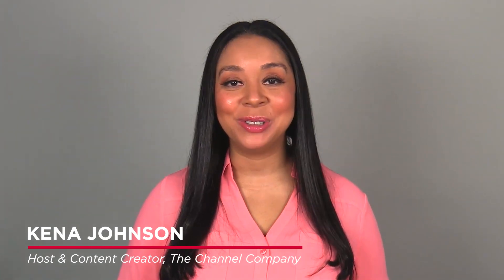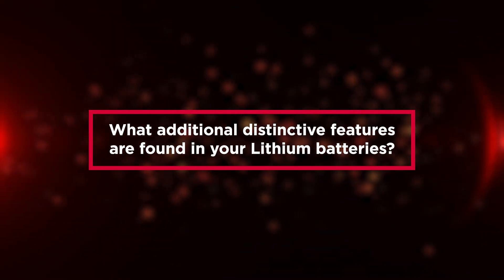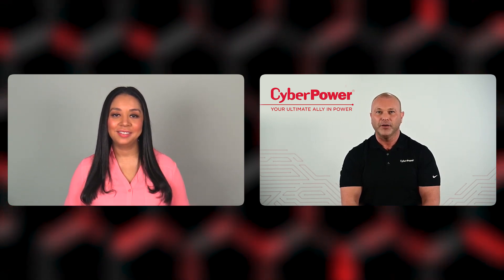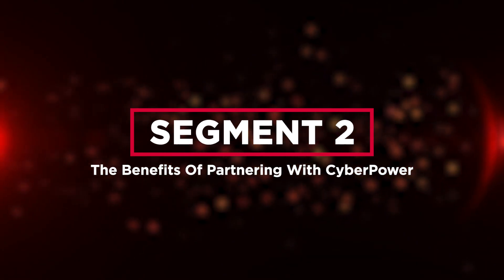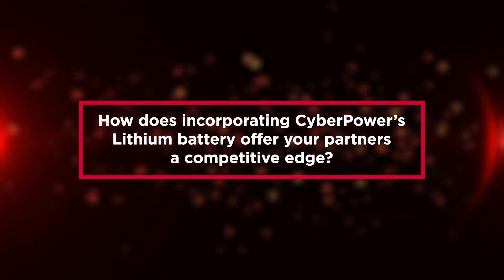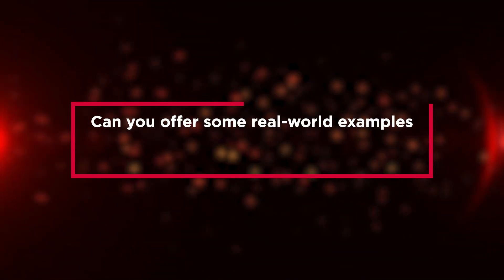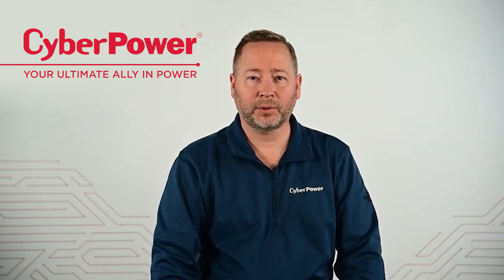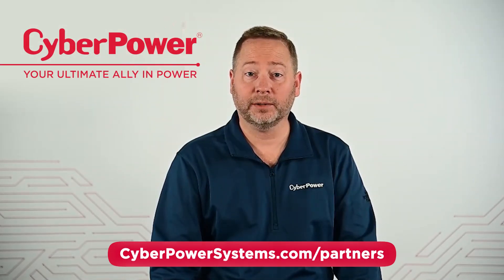Longer Lasting Protection: CyberPower’s Advanced Lithium UPS System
Today we are going to explore how CyberPower's Lithium Powered UPS System is expanding power protection, ensuring reliability and fostering business growth for partners.

Segment 1: Understanding Lithium Power Technology
Interviewee: Jake Shevik
1. Today's critical business and IT environments require high-powered yet low-maintenance protection. How does your Lithium-powered battery backup address these challenges?
Hi Kena, and thanks for having me. Our customers have made it clear that certain applications require a UPS with longer life, longer runtimes, greater efficiency, and lower maintenance.  And that is exactly what our new line of Lithium UPS systems provide.

2. What additional distinctive features are found in your Lithium batteries?
First of all, this new line of Lithium UPS systems is an extension of our award-winning Smart App Sinewave UPS family, with additional features like built-in cloud and optional remote management, except with the powerful advantage of Lithium Iron Phosphate battery chemistry.

Secondly, our Lithium Iron Phosphate batteries are a maintenance-free premium battery technology that is known as the safest, most stable, and most reliable form of Lithium battery type on the market. This is ideal for longer runtimes, greater efficiency, longer life, and safety.

Third, the cycle life of this battery technology is over 4x that of other Lithium-ion batteries and can reach 3,000-5,000 cycles or more at a greater depth of discharge. This means more life and more runtime.

And finally, our Lithium UPS systems have a quick recharge in 2 hours, a very low self-discharge rate when not in use extending battery life and performance, higher runtimes than lead acid or other lithium UPS systems in the market.

 4. Lithium batteries have a higher upfront cost, but how do they help save money overall?
Explain the upfront/capital expenditures of lithium vs the ongoing operating costs of conventional batteries
I like to think of Lithium as a premium battery technology with an investment as a capital expense. So, I am willing to pay more now knowing, I can rack it and forget about it rather than maintaining ongoing operating expenses like maintenance and battery exchanges for years to come.

Segment 2: The Benefits Of Partnering With CyberPower
Interviewee: Neil Amundsen
5. Given CyberPower's industry reputation, what motivates partners to align with the brand?
There are several factors, including our Channel-only distribution strategy which means we are not competing with our partners. We also are a true manufacturer – we make our own products allowing us to control both quality and costs. We stand behind our products with Industry-leading warranties – 5 years in the case of our Lithium battery backups. We also pride ourselves on Customer-focused support – 24/7 tech support, and 24-hour turnaround on all sales inquiries.

6. How does incorporating CyberPower’s Lithium battery offer your partners a competitive edge?
CyberPower is your ultimate ally in power. This means that we need to supply our partners with a broad assortment of power solutions.  This product line expansion increases the range of solutions our partners can offer to their customers.

Our new Lithium UPS systems feature
• more power
• smaller size
• more outlets
• greater surge protection
• and longer runtimes.

7. In what ways does the Lithium battery contribute to operational simplicity for your partners?
CyberPower is now a one-stop solution for all your power needs. By adding Lithium batteries to traditional Lead-Acid battery UPS systems, we are helping to meet our customers' ever-evolving power needs.

8. Can you offer some real-world examples of how partners can integrate Lithium batteries into their solutions?
Sure. More often than you might expect, customer bids are requiring Lithium batteries instead of Lead-Acid.  But even if Lithium technology is not required, its advantages of low maintenance and longer runtimes can make the difference for customers in need of higher performing battery backup systems.

Segment 3: Joining The CyberPower Team
Interviewee: Stay with Neil Amundsen
• When are the Lithium UPS systems available and how can new and existing partners get started?
Well, Kena, we are excited to announce that they’re available right now. Ready to quote and ready to ship!  Logging onto our partner portal is quick and easy. It just takes a few minutes!

• Where can viewers go to learn more about CyberPower’s portfolio and partnering with you?